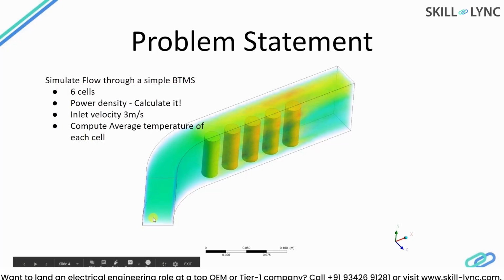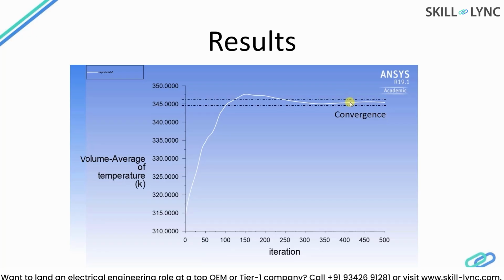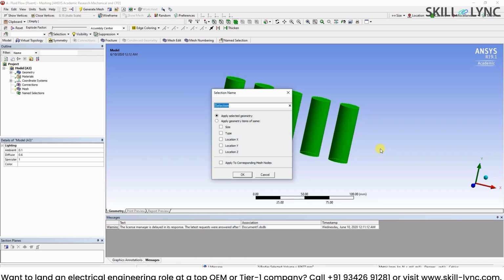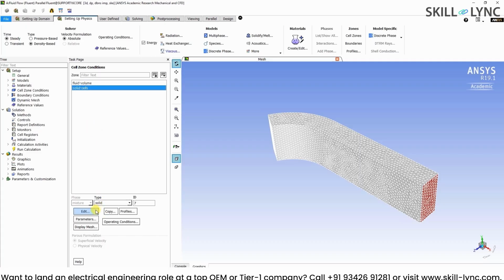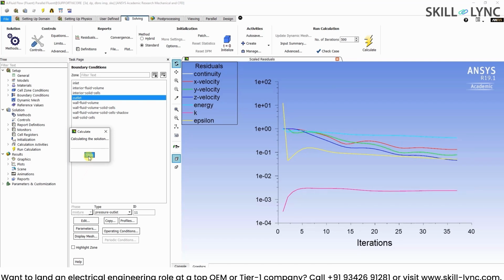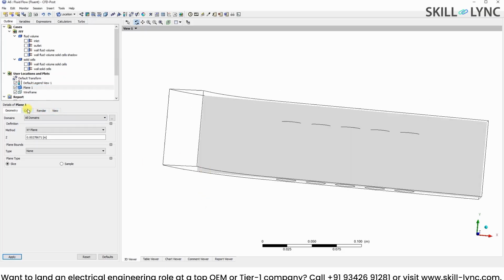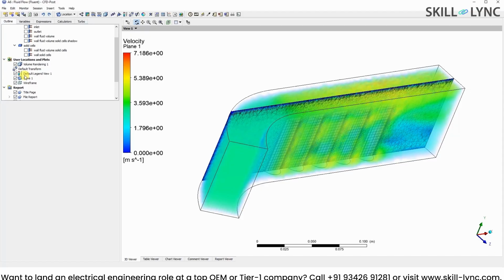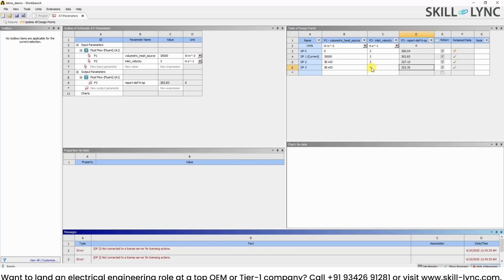Electric Vehicle Simulations in Ansys: Beginner to Advanced Tutorial | Episode 9| Skill-Lync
🌡️ Learn to Simulate Battery Thermal Management Systems in Ansys Fluent! 🌬️

In this episode of the "Basics of Electric Vehicle Simulations using Ansys" series, we explore how to set up and simulate a simplified Battery Thermal Management System (BTMS). From geometry setup to boundary conditions, meshing, and post-processing results, this video provides a step-by-step demonstration for beginners.

💡 What You’ll Learn:
Setting up a BTMS simulation in Ansys Fluent.
Understanding volumetric heat sources and material properties.
Using the density-based solver with turbulence models.
Analyzing results and running parametric studies.

🔍 Key Highlights:
Geometry and meshing overview.
Creating named selections and applying boundary conditions.
Viewing results using CFD-Post.
Running parametric analysis for optimization.

🚀 Take your first step into simulating Battery Thermal Management Systems with confidence. Perfect for students, engineers, and EV enthusiasts!

💡Chapters
0:00 - Introduction & Objectives
1:43 - Problem Statement & Geometry Overview
2:34 - Boundary Conditions & Material Properties
5:56 - Setting Up Ansys Fluent
9:45 - Meshing in Ansys
12:17 - Solver and Physics Setup
15:00 - Initializing and Running the Simulation
18:47 - Post-Processing Results in CFD-Post
23:01 - Analyzing Temperature Distributions
26:21 - How to calculate energy density

🎓 Follow Skill-Lync for more engineering tutorials and practical simulation guides. Let us know your thoughts or questions in the comments below! 👇